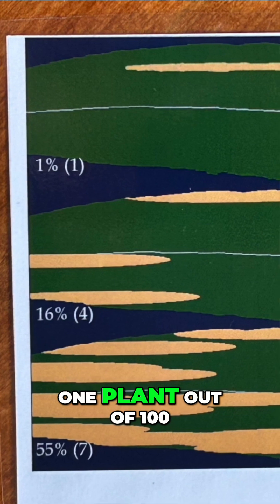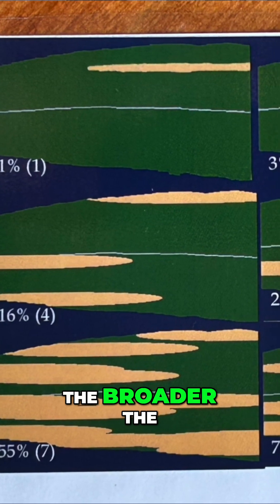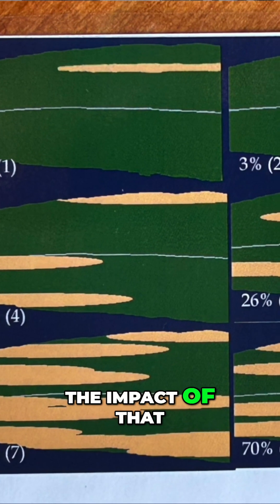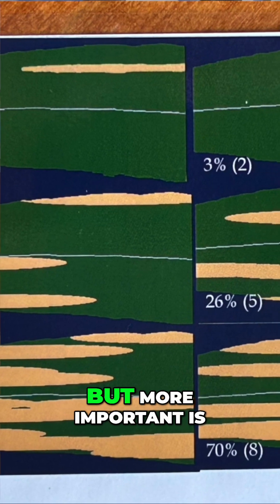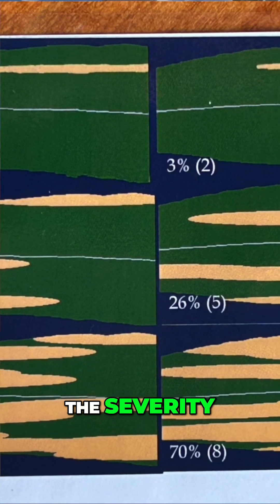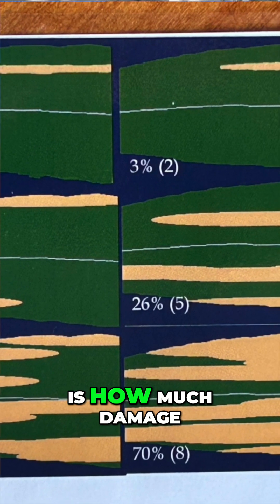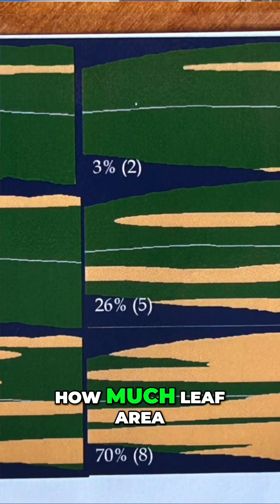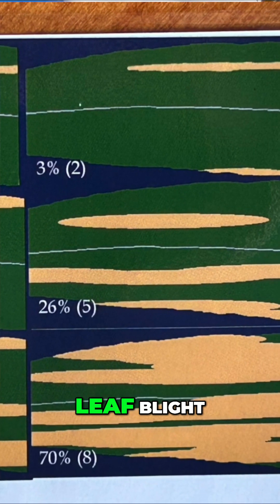Northern Corn Leaf Blight: Stop Yield Loss NOW!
Northern corn leaf blight is back and impacting corn yields. Learn how to identify its severity and incidence in your fields to minimize damage. Early detection is key to staying ahead of this disease.